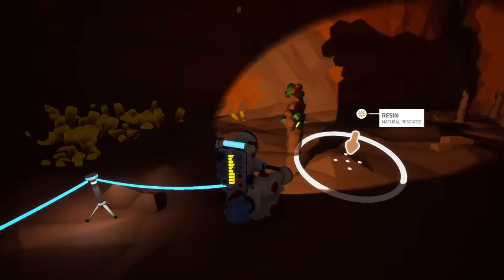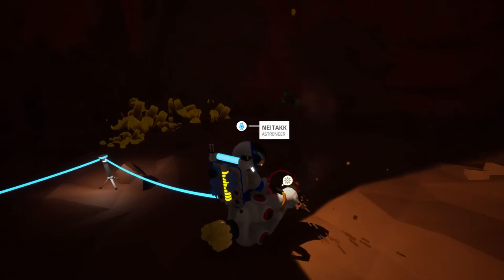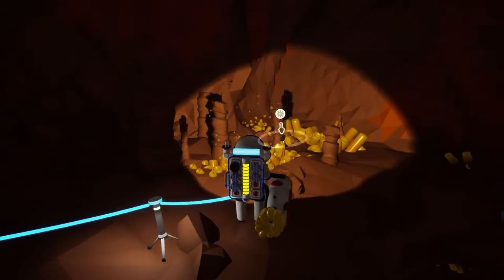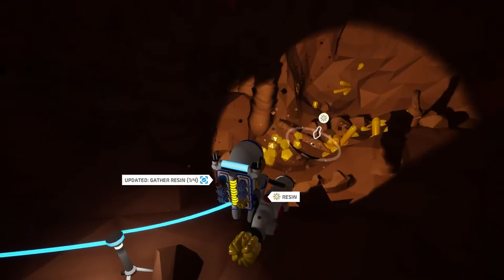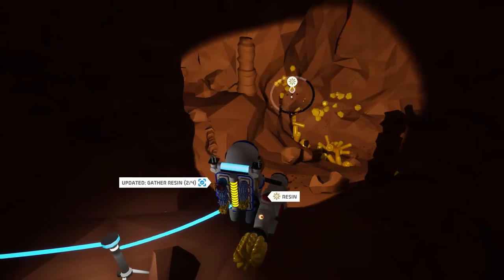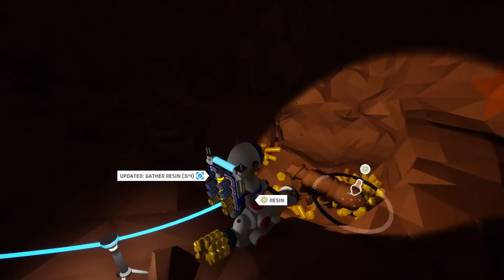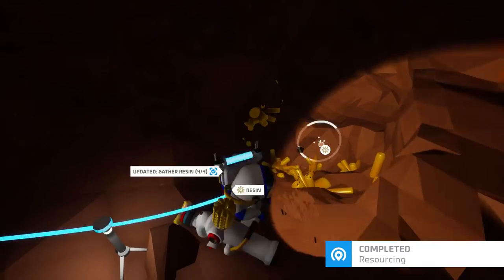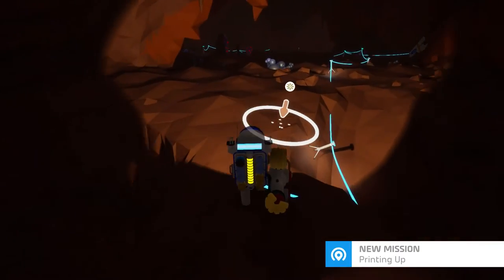How I collected resin material for the quest - Astroneer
I show you how I Got the resin materials for the quests